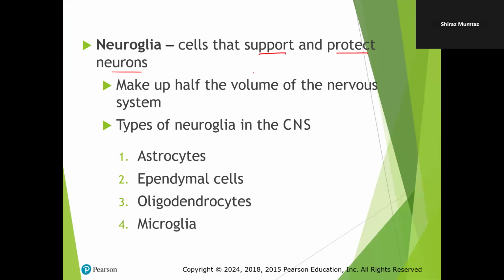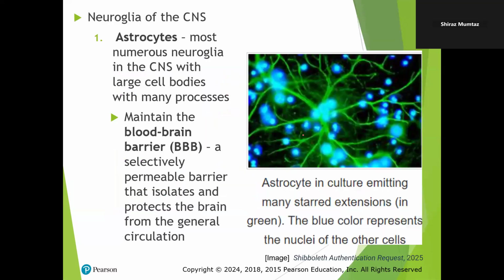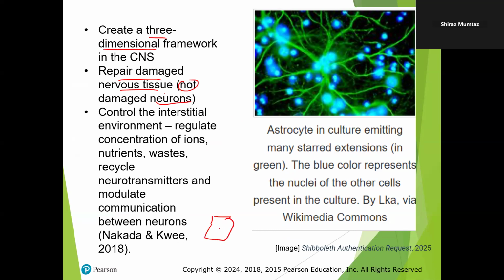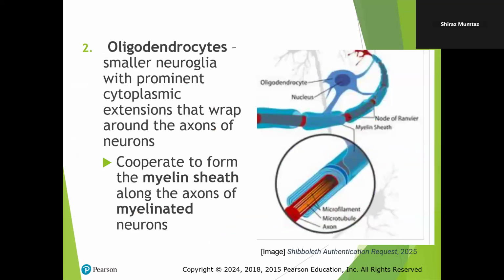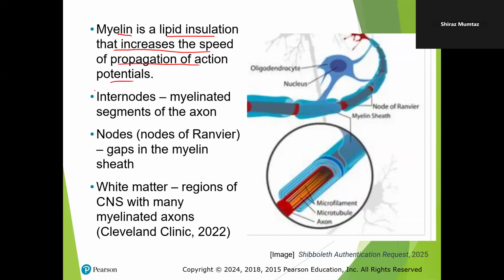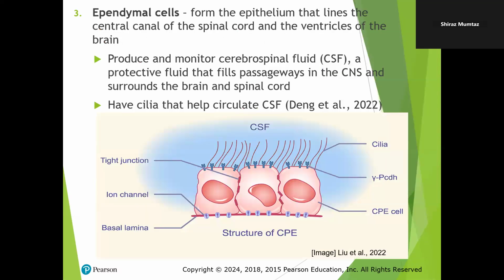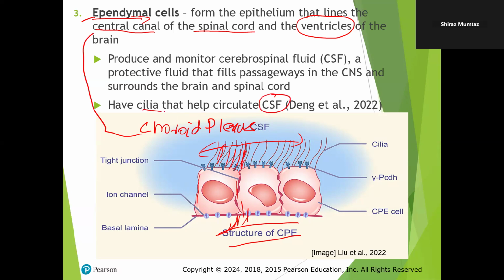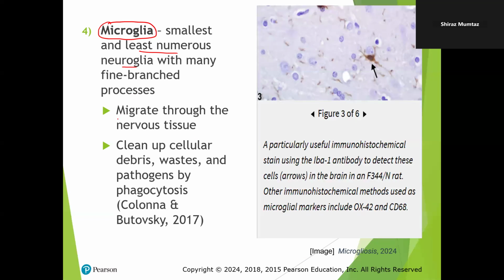Neuroglial cells presentation